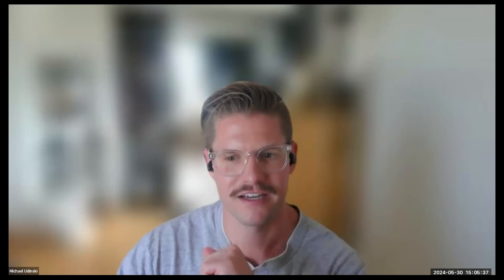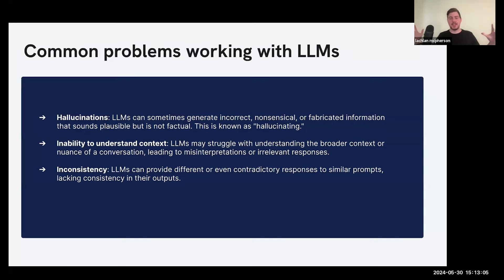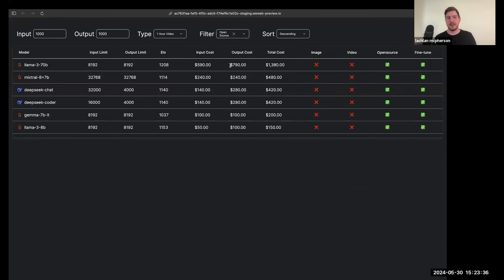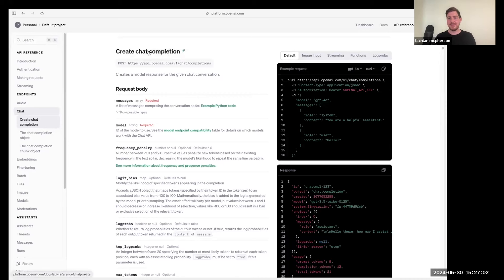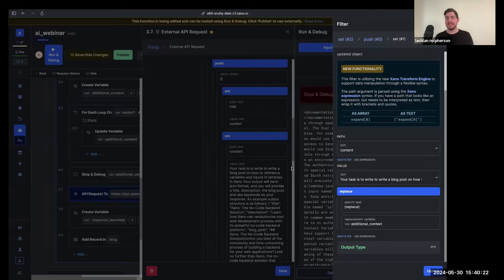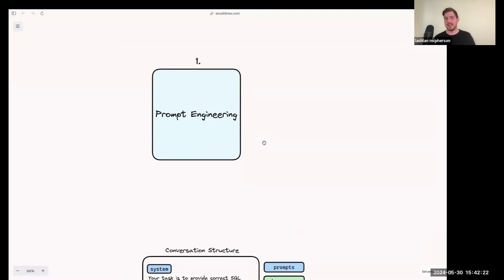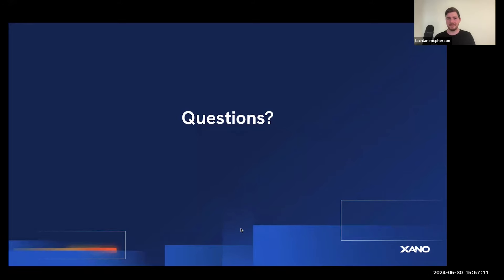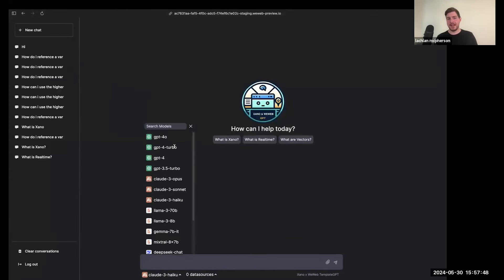Introduction to Building with LLMs in Xano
Join us for an insightful webinar on "Introduction to Building with LLMs in Xano." This session is designed for no-coders, developers, and tech enthusiasts who are interested in harnessing the power of Large Language Models (LLMs) within Xano.

In this webinar, we will cover:
- What are LLMs? Understand the fundamentals of Large Language Models and their applications.
- Selecting the Right LLM for Your Task: Learn how to choose the most suitable LLM for your specific needs.
- Connecting with LLMs: Get practical guidance on integrating LLMs with your Xano projects.
- Achieving Desired Outputs: Discover techniques to ensure the outputs are in the required format for your applications.

Whether you're new to LLMs or looking to enhance your current projects, this webinar will provide valuable insights and practical tips!

00:00 - Intro
01:22 - Introduction to LLMs
01:58 - Agenda
02:57 - What to consider when choosing an LLM
20:29 - Connecting & working with LLMs in the function-stack
36:05 - Improving your responses
47:01 - Q&A